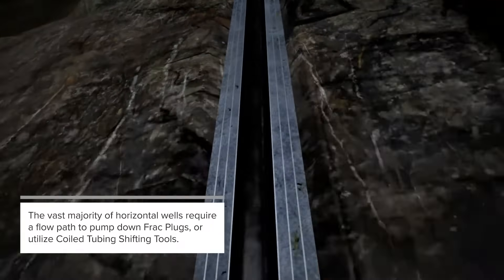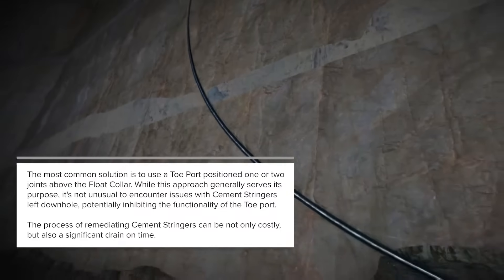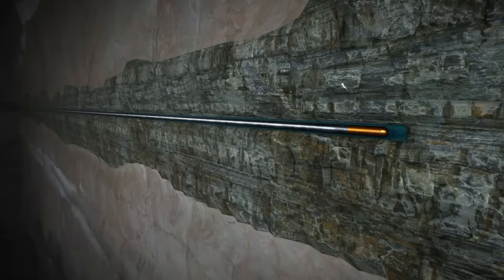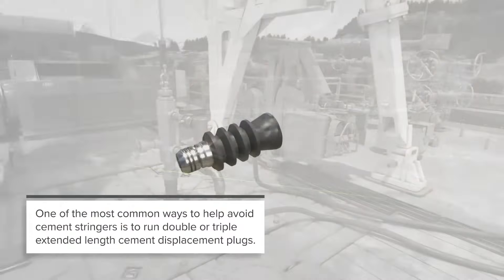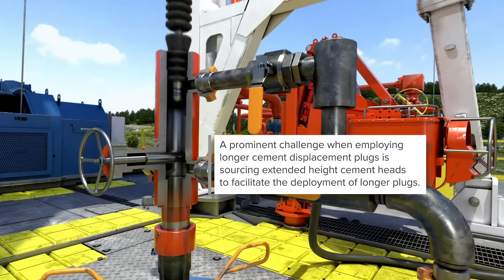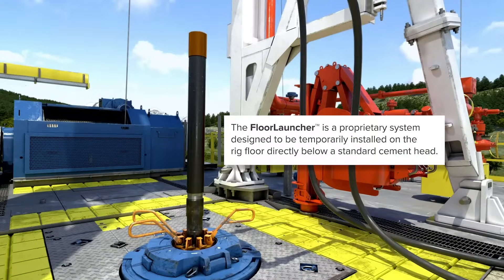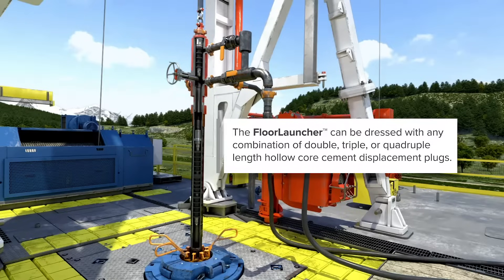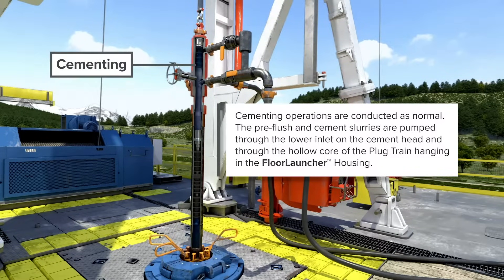The Varigate FloorLauncher™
The Varigate FloorLauncher™ is run on the rig floor directly below the standard length cement head. Contained in the FloorLauncher™ Housing are flow Thru Single, Double, or Triple Length Plugs that are launched when the Top (Displacement) Plug is released from the standard cement head. It latches and seals into the FloorLauncher™ plug and shears it away from the Housing, pumping up to a 4 wiper plug down the casing string.

This system allows you to utilize dual or triple extended length wiper plugs to help better wipe the casing, and aide in preventing cement stringers while not requiring the need to source extended length cement heads for your operations. Once the cement job is complete, the sub is simply removed from the casing string to be reloaded for future operations.